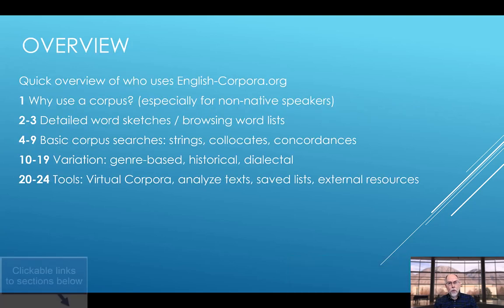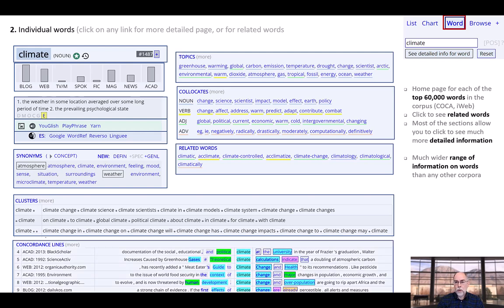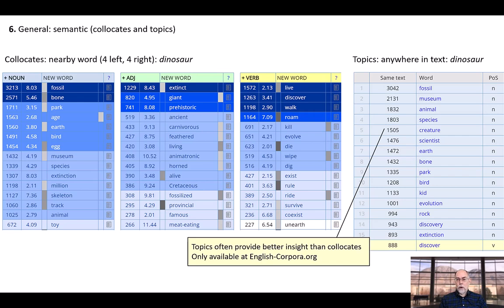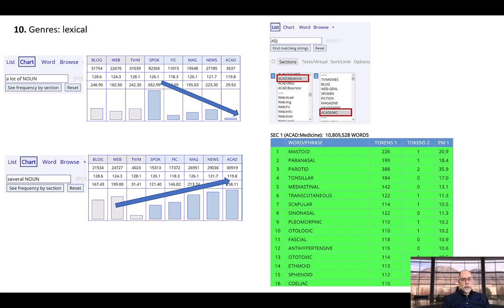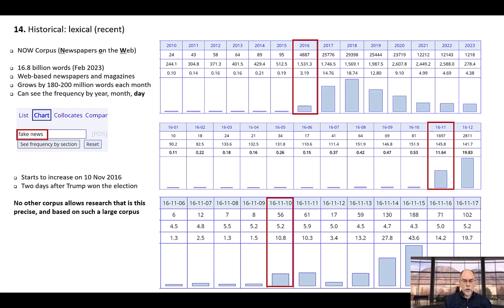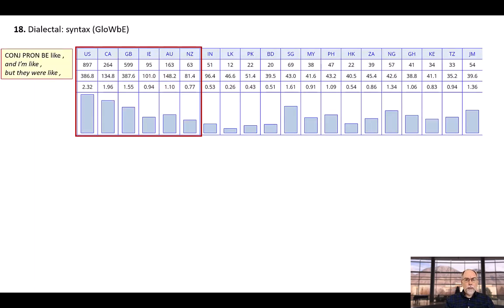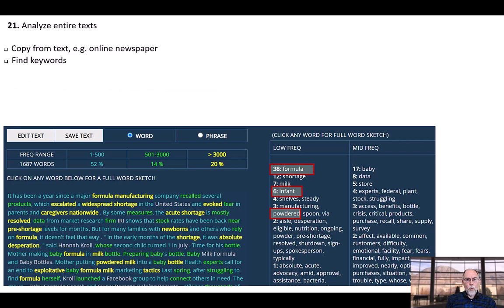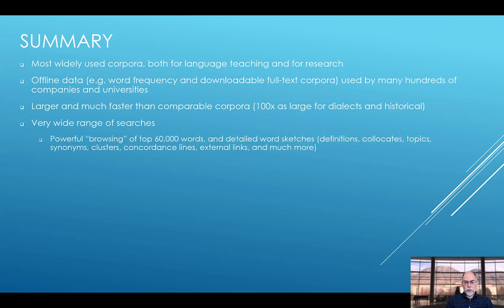English-Corpora.org: introduction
(Re-edited September 2023)
Jump to section:
02:05 Why use a corpus?
04:14 Detailed information for one word
05:59 Browsing through list of top 60,000 words
08:30 Basic searches (strings, collocates, concordances)
14:30 Variation: genres
18:36 Variation: historical
25:08 Variation: dialects
30:40 Tools (Virtual Corpora, analyze texts, saved lists, external resources)